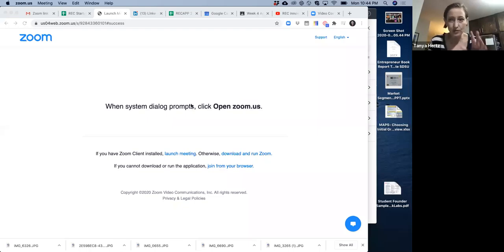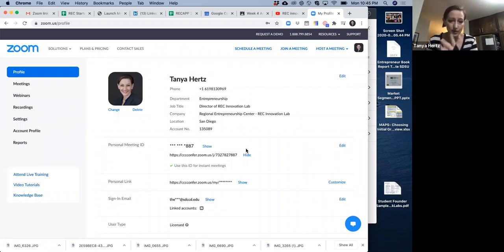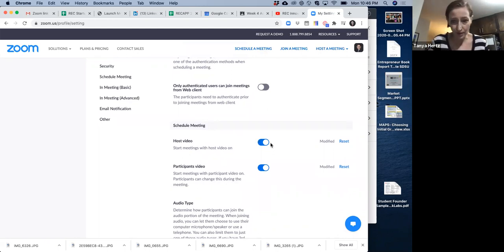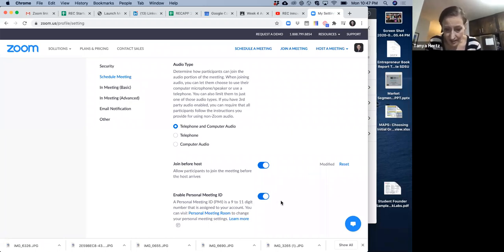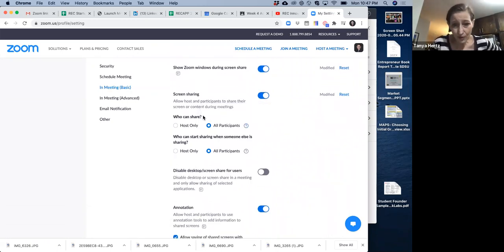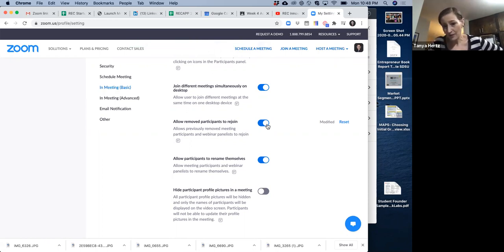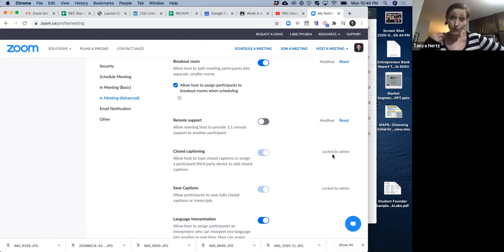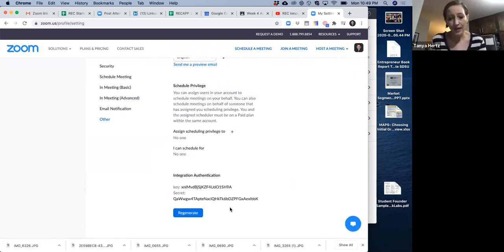Getting Settings Right in Zoom - How to Set Up Personal Meetings with Tanya Hertz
Getting Settings Right in Zoom - How to Set Up Personal Meetings with Tanya Hertz SD Miramar College REC Innovation Lab Director